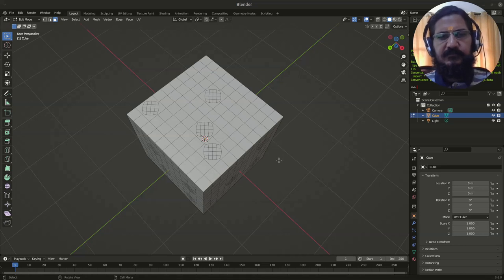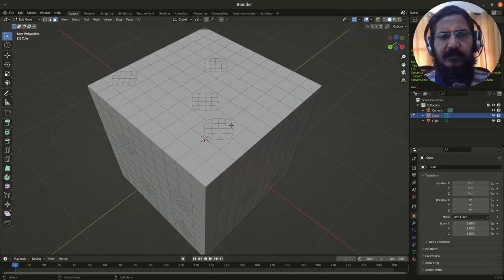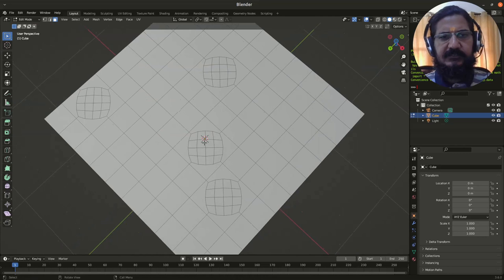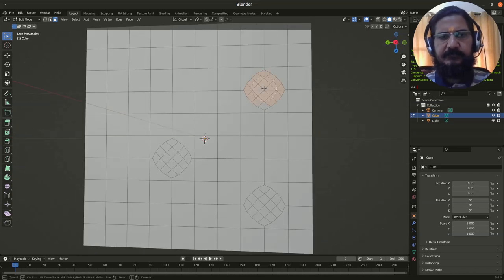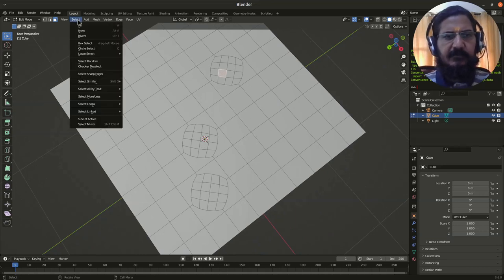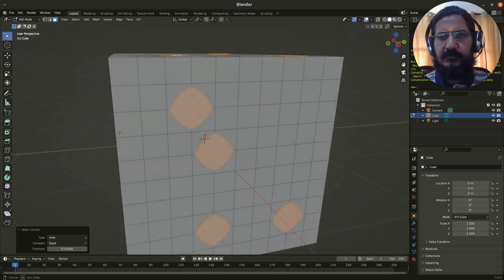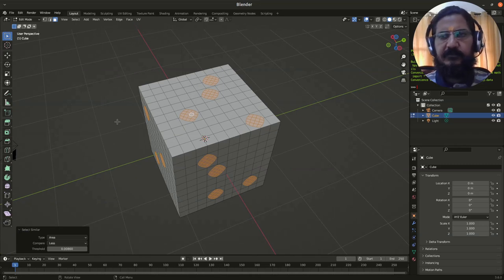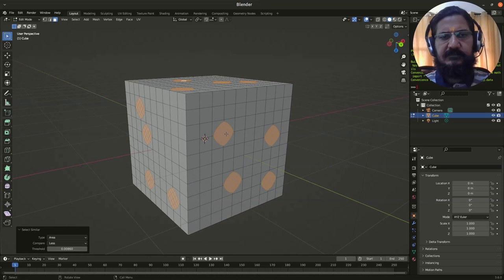Blender3D Quick Tip Select Multiple Faces Same Area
This video show how you can quickly select multiples faces of similar area in blender 3d using the "Select Similar Area" option